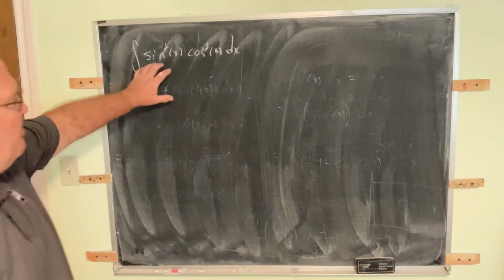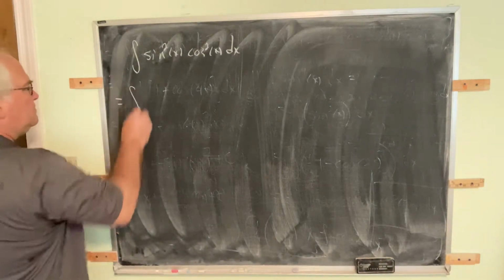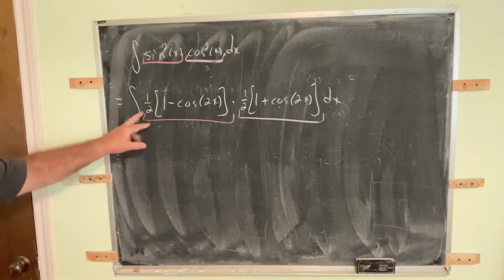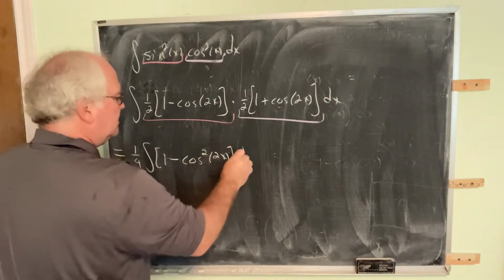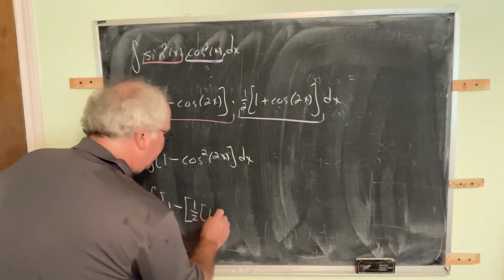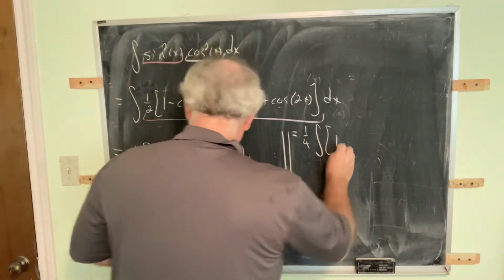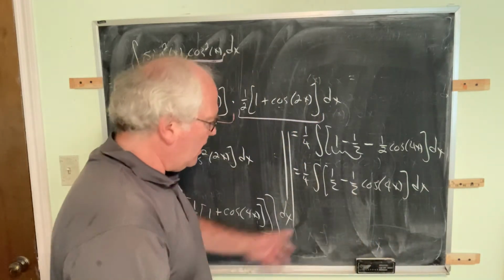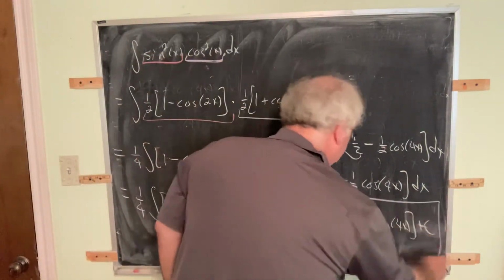Trig Integrals VI